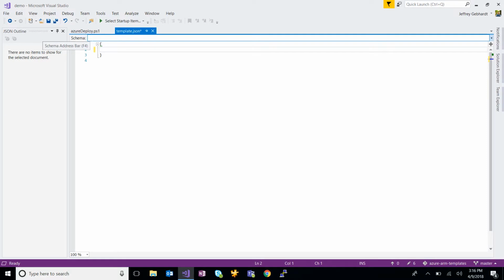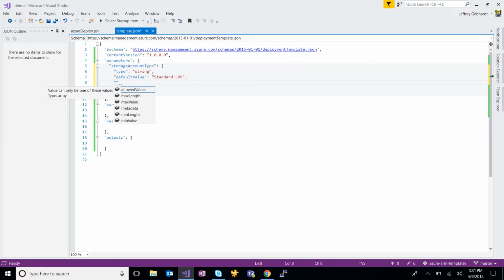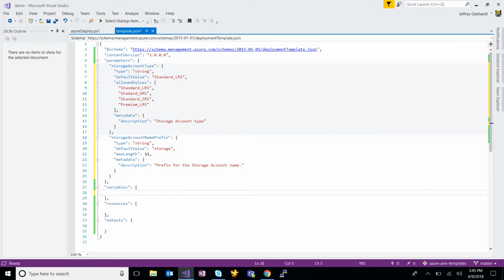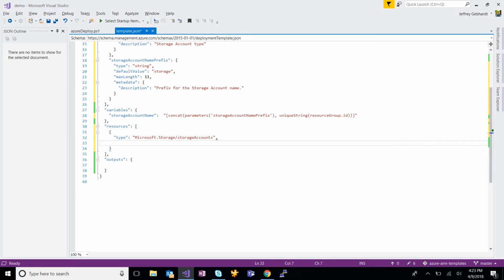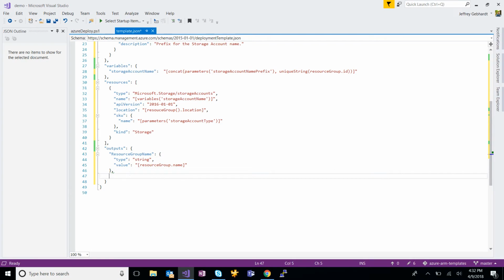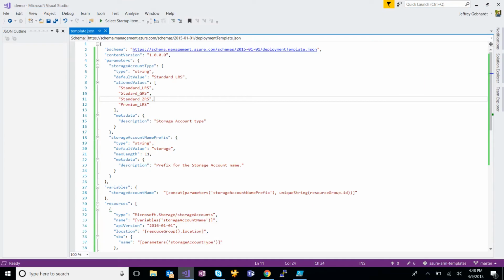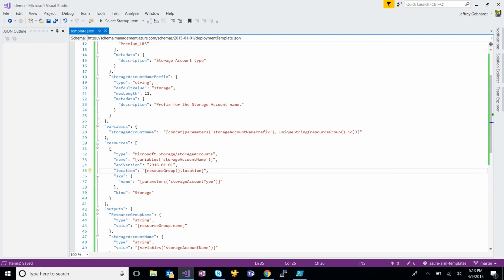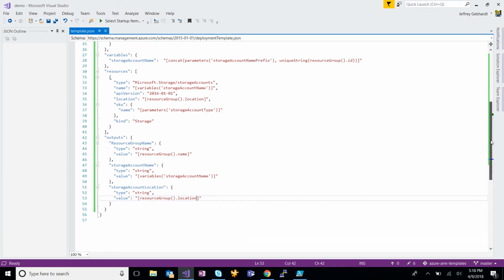Deploy an Azure ARM Template with PowerShell